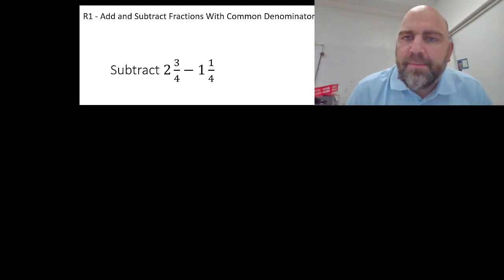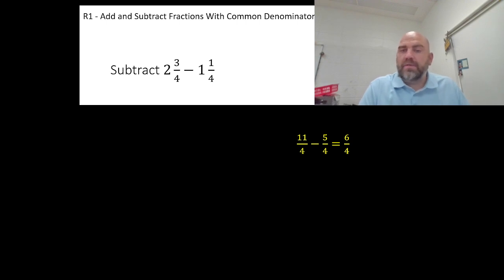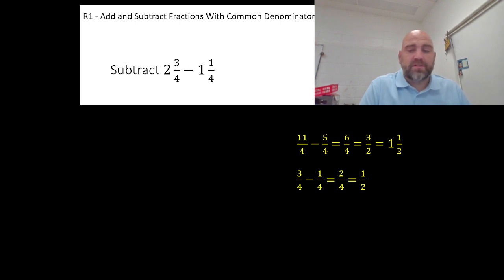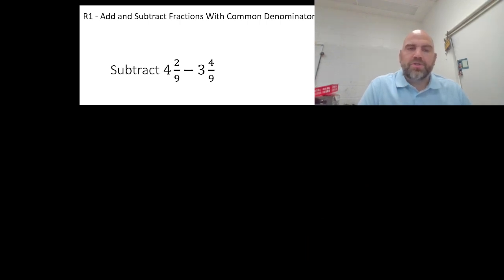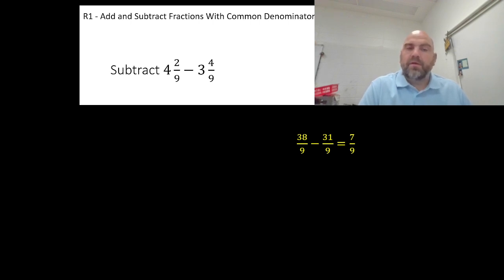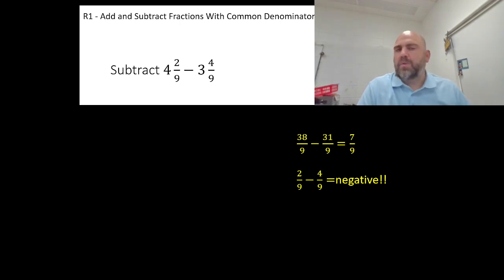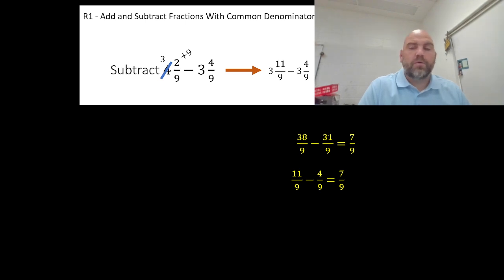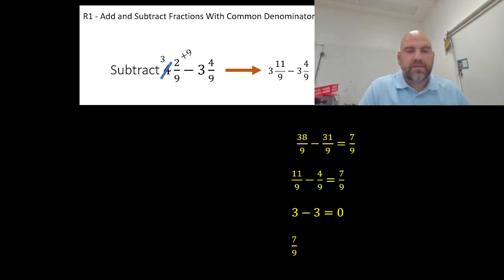Subtracting Mixed Numbers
When subtracting mixed numbers, change them to improper fractions. This video shows another way to subtract them as mixed numbers. Subtract the fractions first and the whole numbers second. If the first fraction is less than the second fraction, borrowing from the whole number needs to happen.